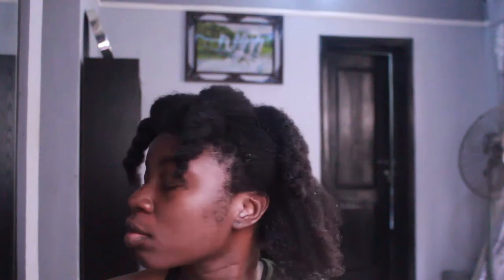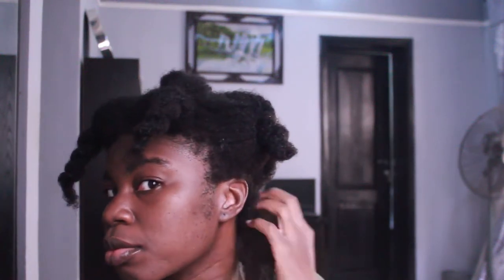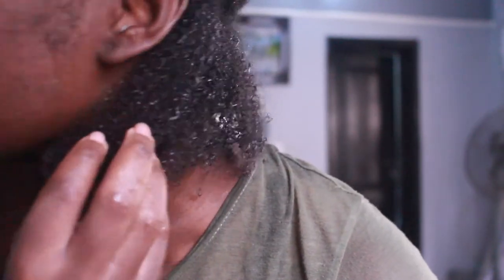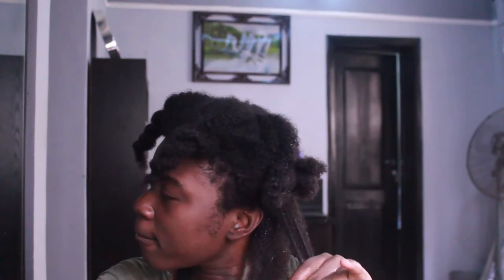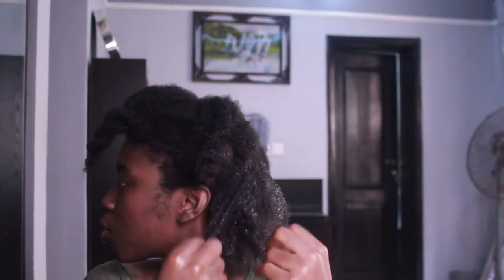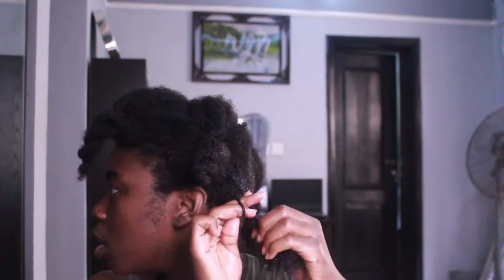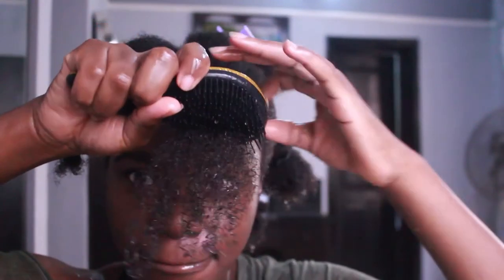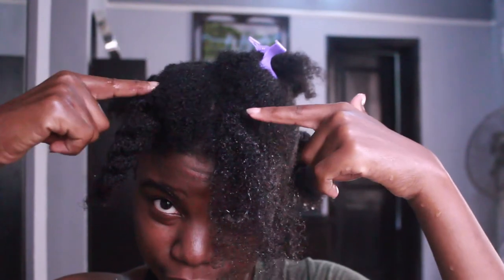MY FIRST WASH N GO ON MY NATURAL HAIR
Watch me do my first wash n go on my natural hair.
Hello my natural hair beauties, so i decided to try a wash n go for the first time since have been natural.
watch this video to see if its a Wash n go or a Wash n no? you be the judge.
Let me know how i did in the comment section below so i can know where to improve and do better doing wash n gos.
Love you and thank you guys for watching. xoxo.